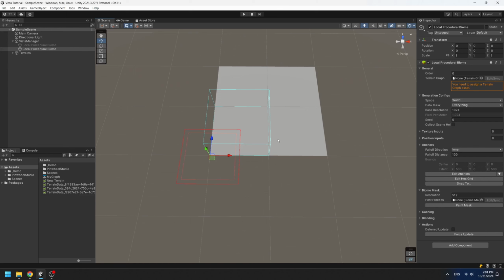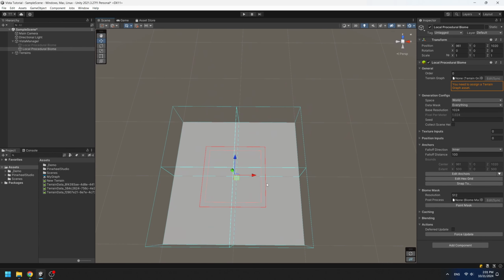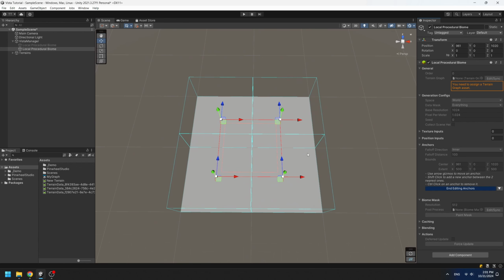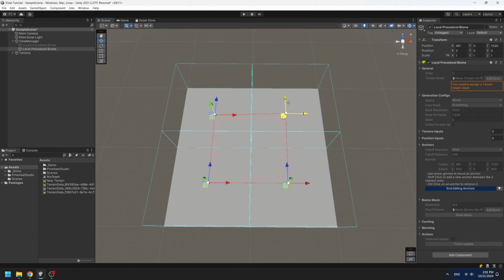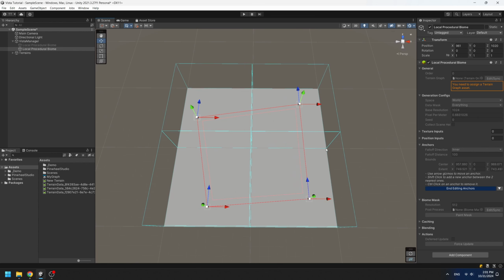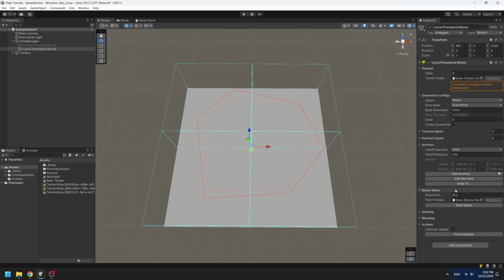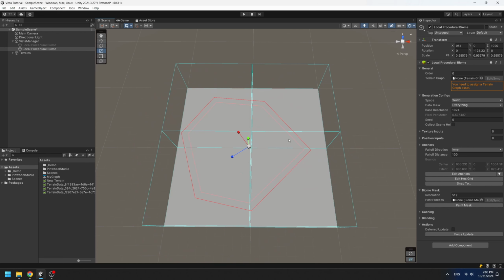Procedural Terrain Unity - Vista - Editing biome location and shape - Tutorial 03.1